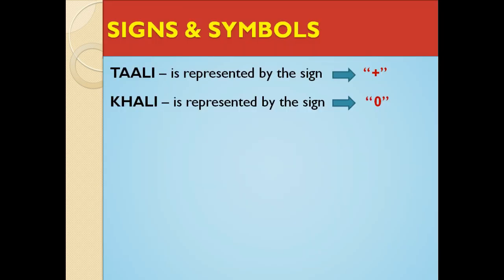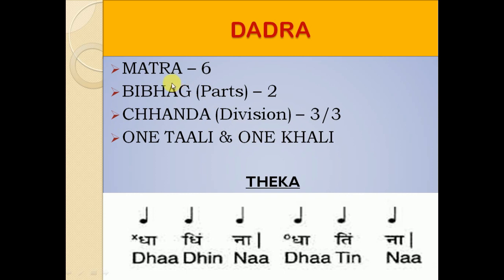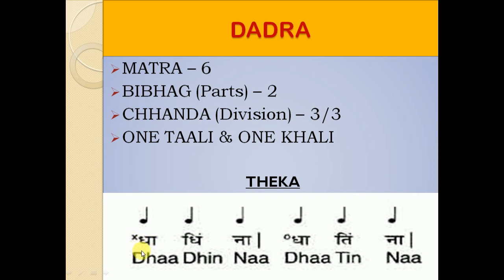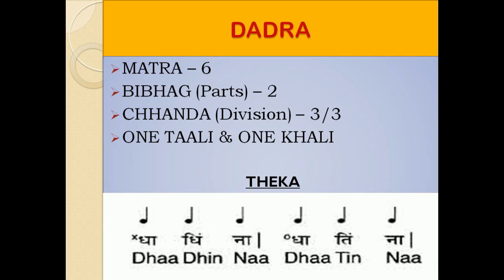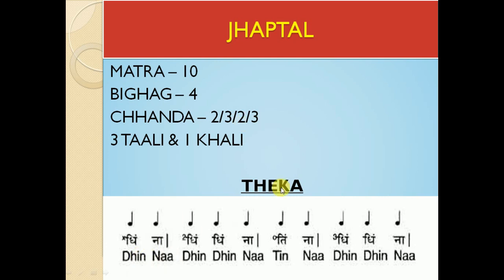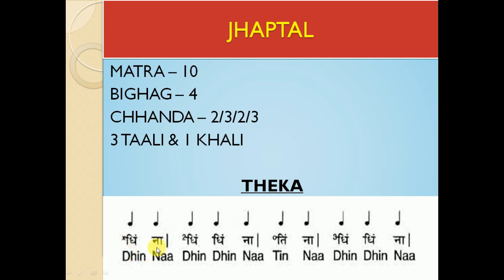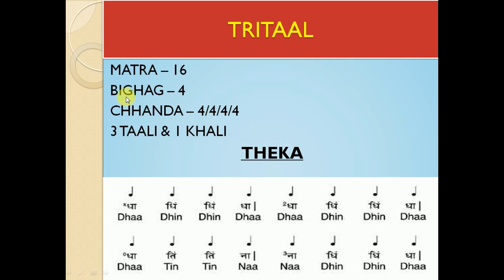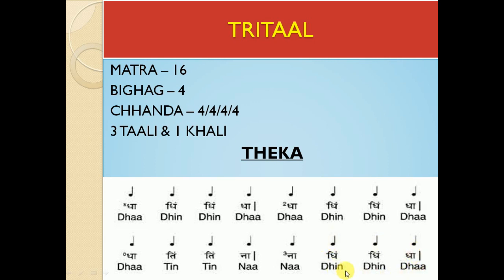Taal Counting Method || Tutorial on Beats || TNSS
The time-cycles are known as taals (beats). The taal has a tempo, has Matras ( beats, ie. unit used to measure time), has Sam (Most important beat giving the impact), has Khali (which usually shows the mid-way). The taals have their distinct Bols. Tala in classical music is an important factor. The Tala is the theory of time measure. It has the same principle in Hindustani and Carnatic music, though the names and styles differ. The musical time is divided into simple and complicated meters. When accompanying the dance, vocal and instrumental music, the Tala maintains the balance, which is the most essential function of music.

This video is tutorial on how to count taal and knowing their various aspects.